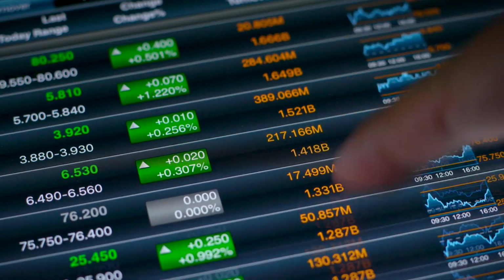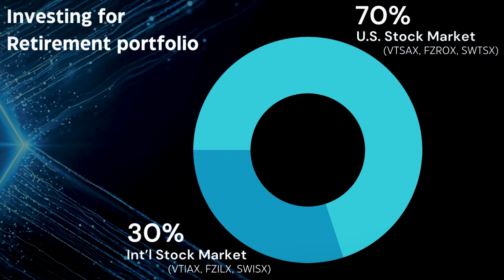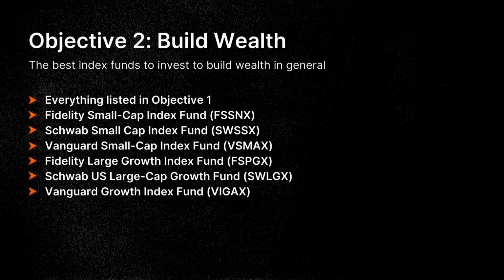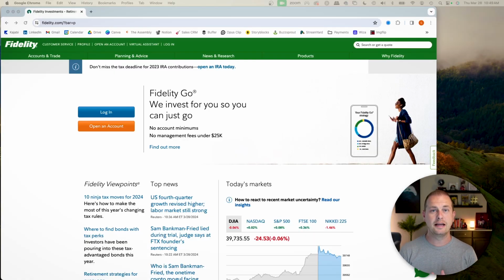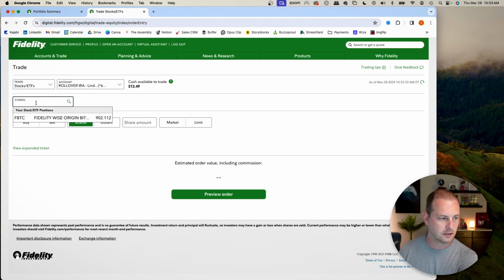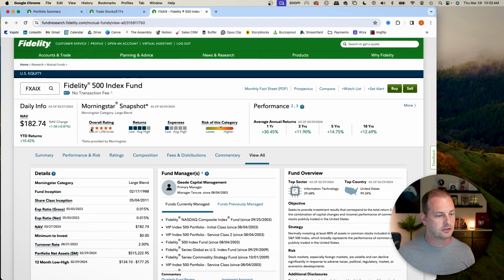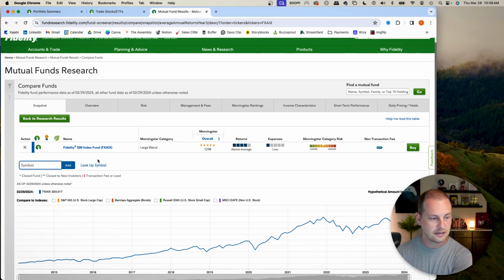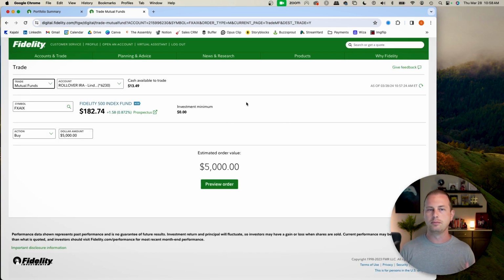How To Invest In Index Funds For Beginners: Step-By-Step Fidelity Walkthrough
Everyone says to invest in index funds but no one shows you HOW to do it. In this video, we'll discuss how to determine your risk level and then a step-by-step walkthrough on how to buy your first index fund using Fidelity as your platform (I use it and its great and no I don't get paid to sponsor them...wish I did!)

➡️ Need a proven financial system to reduce your debt before you pay another penny and implement automated financial systems?

🤘 Then get my course Foundation and in 2 hours, you'll have everything you need to knock out debt fast and manage your finances in 30 minutes or less every month.

CHAPTERS:
0:00 Get Started
0:40 What IS an index fund?
1:20 Two important numbers to know
2:19 Retirement portfolio breakdown
3:15 Growth portfolio breakdown
4:11 Short-term investing advice
5:02 How to buy index funds with Fidelity
5:45 Setting up an account
6:30 How to make a trade
7:50 Researching a funds performance
10:28 Buying a fund with Fidelity
11:03 Making sure your money cleared
12:02 Free tool to track cash flow

I create videos for ambitious people who have financial stress in their lives. By shifting behaviors, using tools and creating systems, you can reduce financial stress and build the life you want.

MORE TIME, MORE MONEY, MORE LIFE!